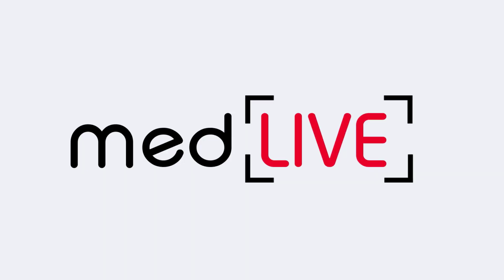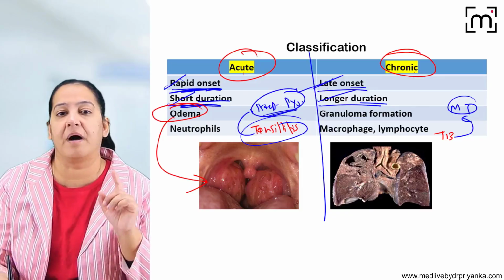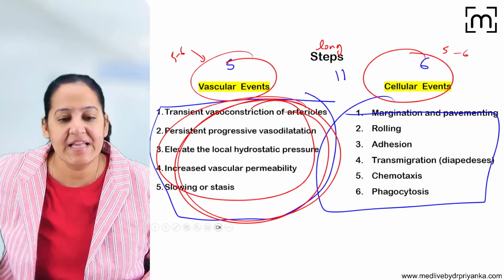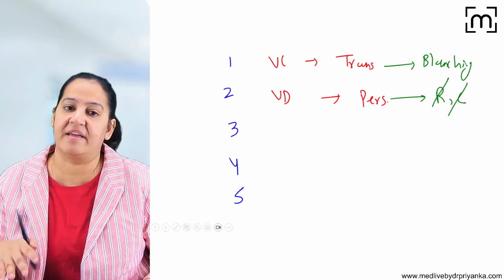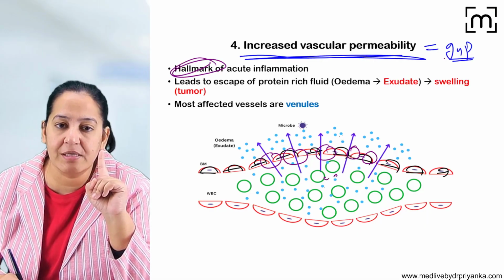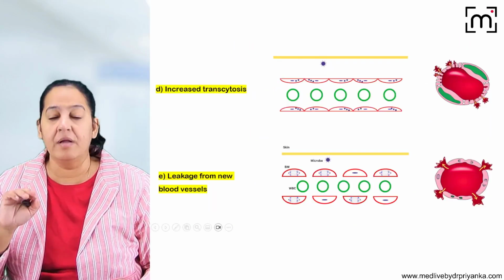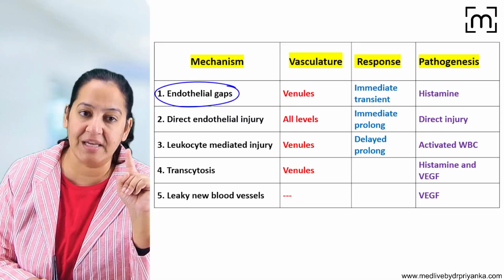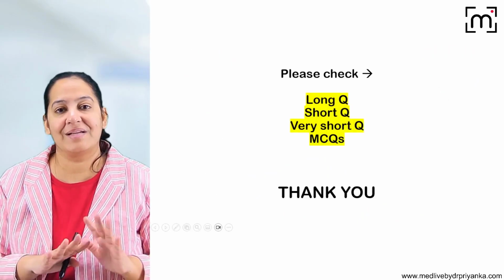30 June 2025